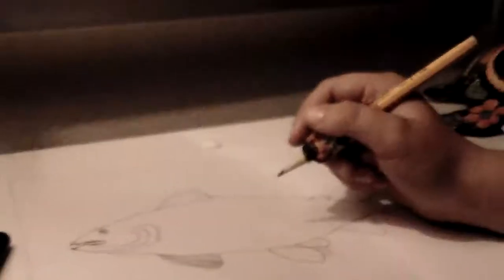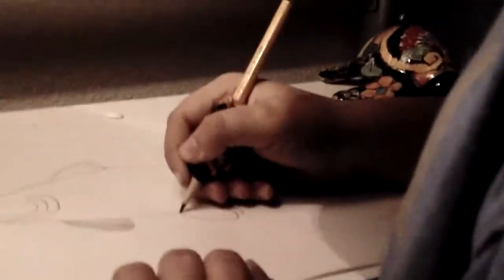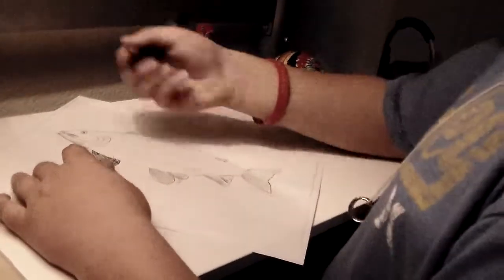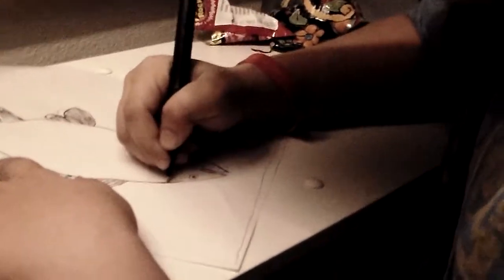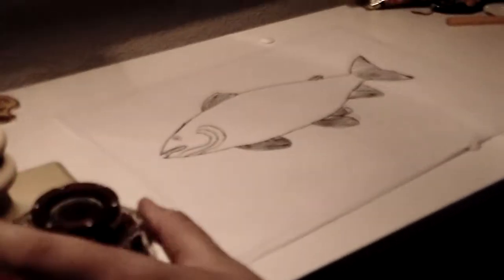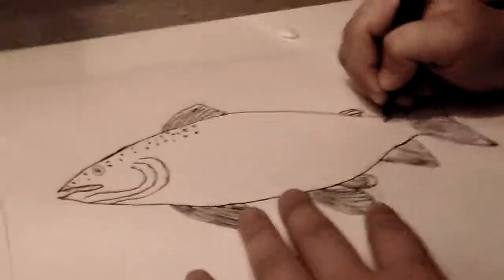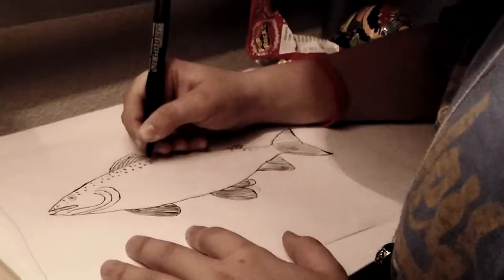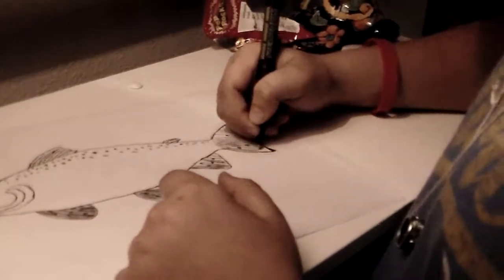How to draw a Rainbow trout part 2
This is how to draw rainbow trout part 2. Hope you enjoy.